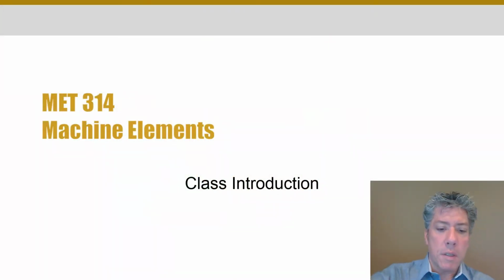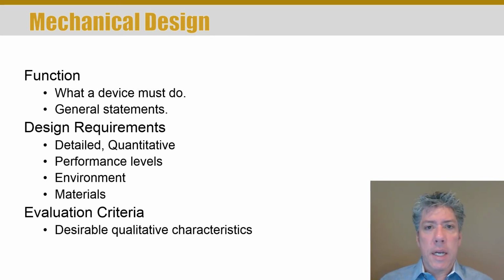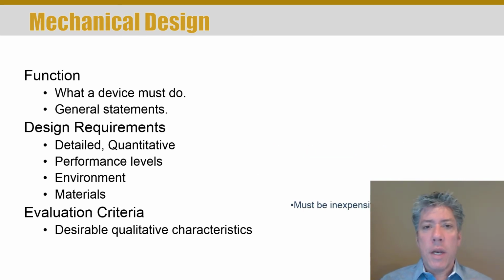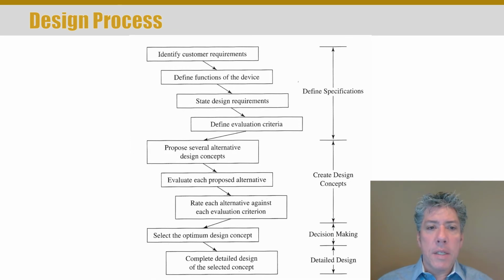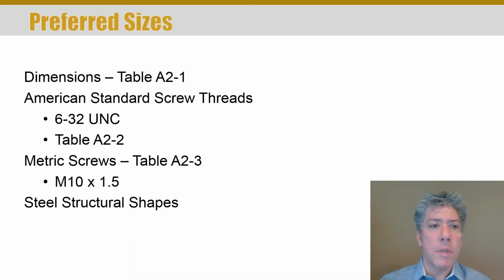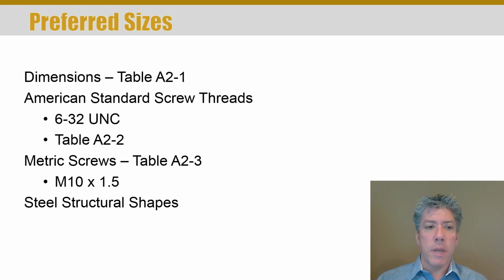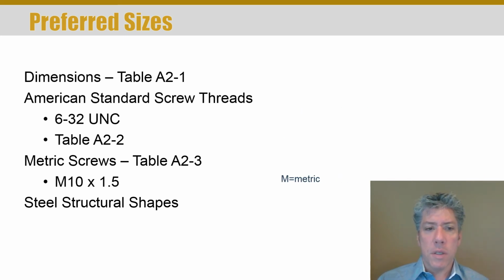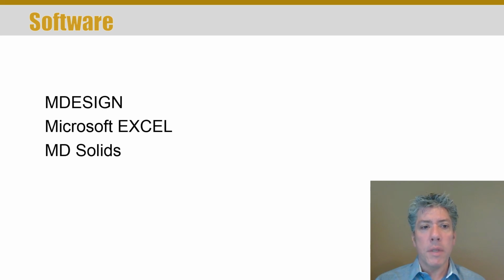MET 314 Design